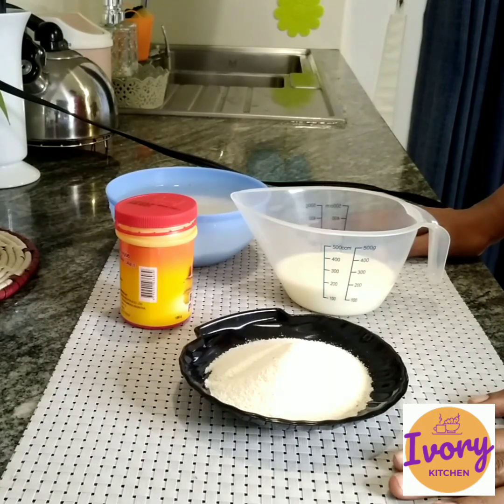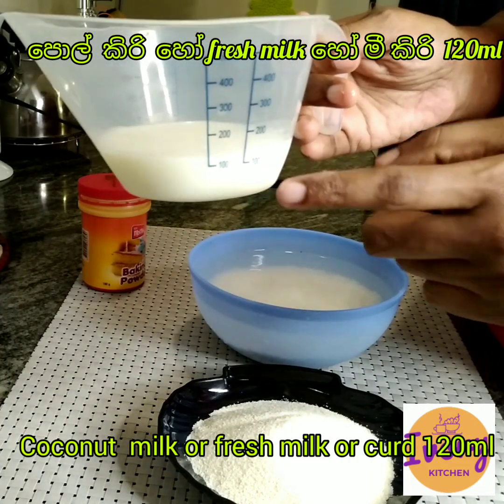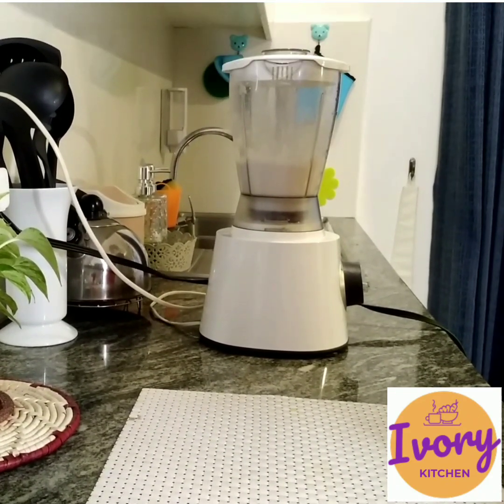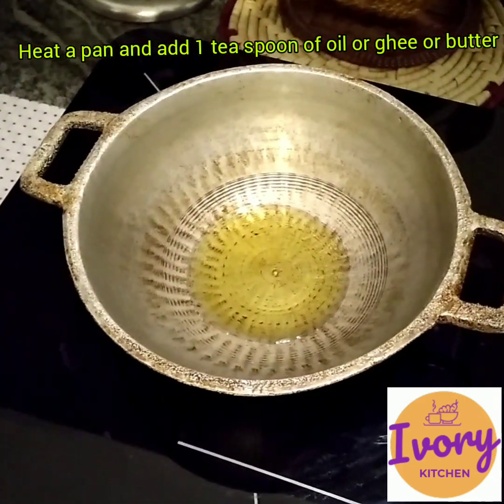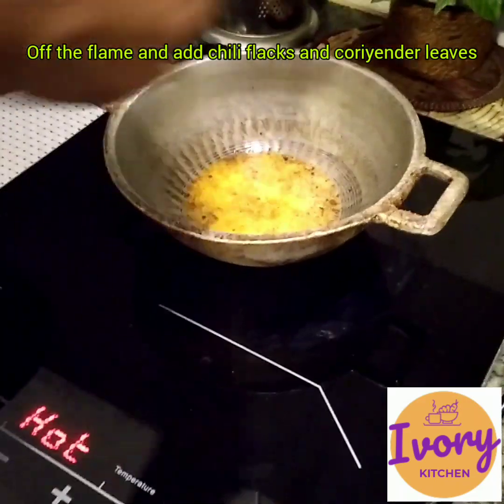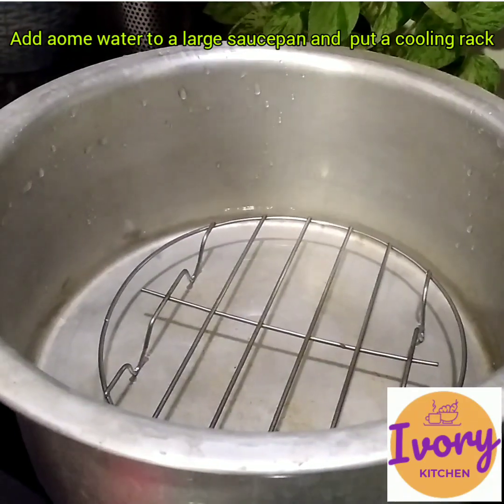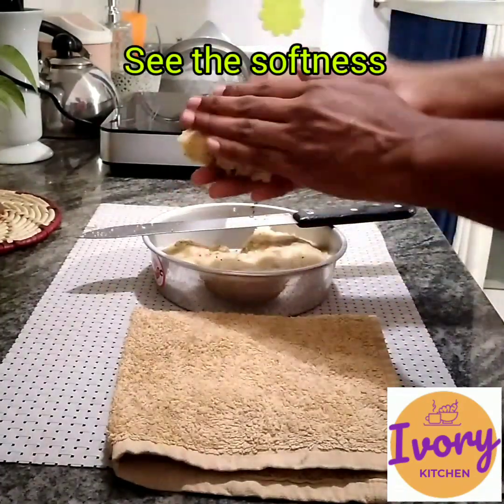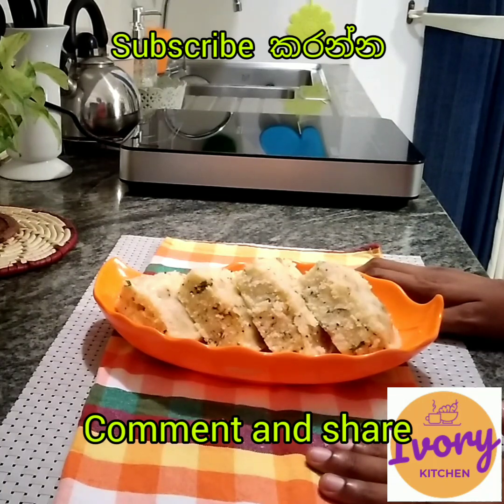රුලන් වලින් රසවත් කෑමක්/samolina cake❤/Ivory kitchen